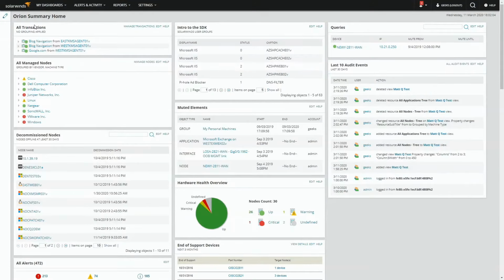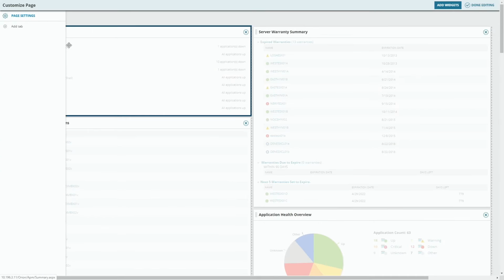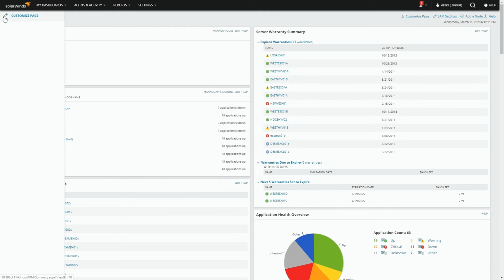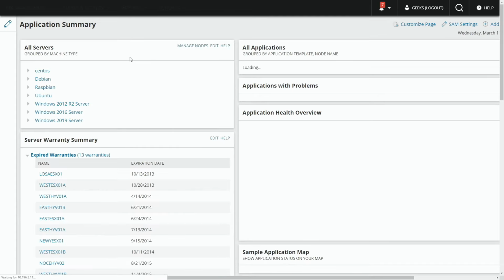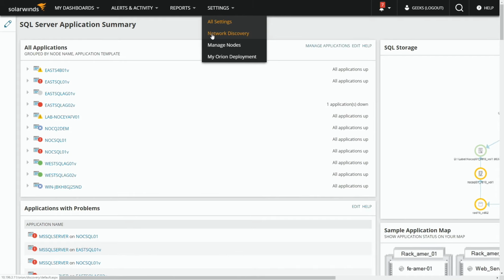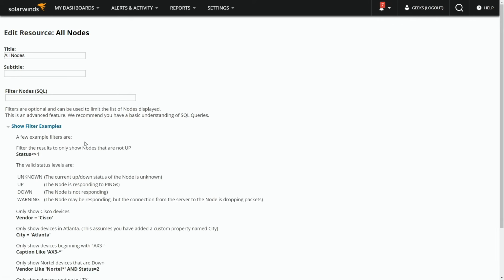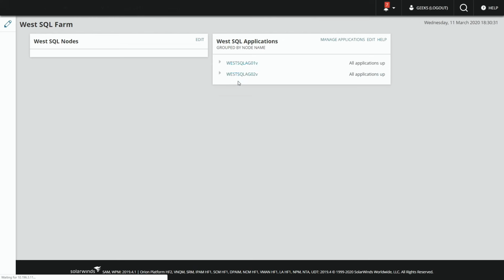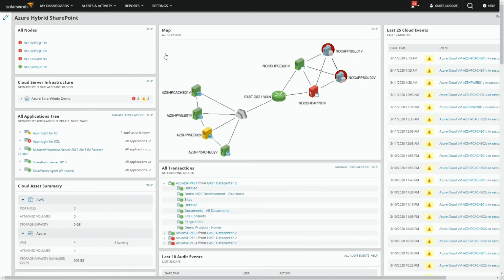How Well Do You Know the Orion Platform? Tips, Tricks, and How-Tos – SolarWinds Lab Episode #85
Join our replay of SolarWinds Lab #85 at 10am UTC! This session will be staffed with technical moderators so feel free to submit your questions!

How much do you really know about the Orion® Platform? Regardless of your level of expertise, even the most seasoned user will learn a thing or two in this episode. We'll go through dashboards, customizations, features, functions, you name it. Learn from SolarWinds® Orion Platform experts, ask them questions, and share your own pro tips during live chat and Q&A.